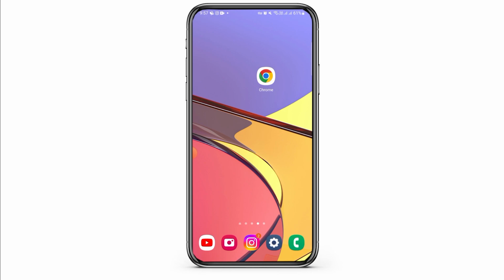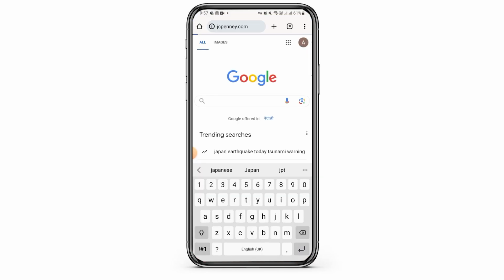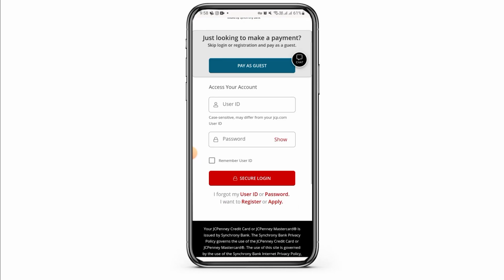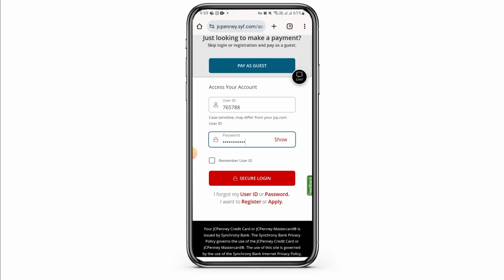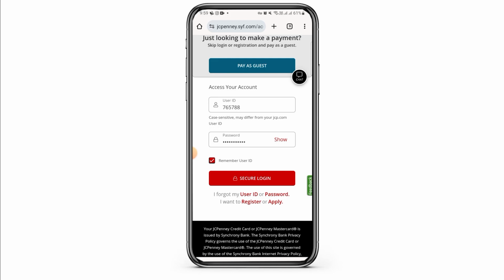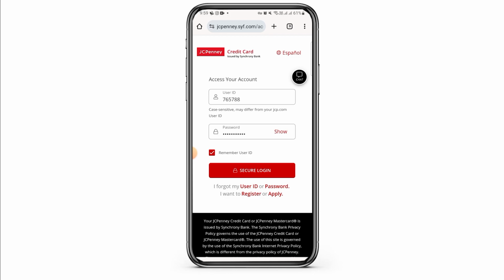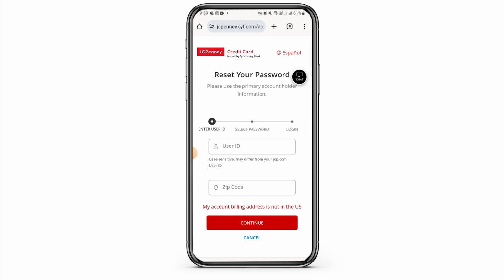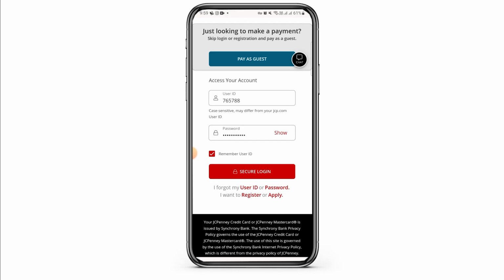How To Sign In Jcpenny Mastercard Credit Card Account for Online Payment 2024 (FULL GUIDE)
Tutorial On How To Sign In To JCPenney Mastercard Credit Card Account for Online Payment | 2024 FULL GUIDE

 Welcome to Nifty Tech Tips! In this video, we'll guide you through the process of signing into your JCPenney Mastercard Credit Card account online for making payments in 2024. Managing your credit card efficiently is crucial for timely payments and maintaining a good credit score. We'll provide you with detailed, step-by-step instructions to access your account securely and easily make your credit card payments online.

Simplify your credit card payments with secure online access!

 Topics Covered:

- **Overview of JCPenney Mastercard Services**: Introduction to the benefits and features of your JCPenney Mastercard credit card.
- **Preparation for Online Sign-In**: What information you need before you start, including your account username and password.
- **Navigating to the Sign-In Page**: Detailed guide on how to find and access the JCPenney Mastercard credit card login page.
- **Step-by-Step Sign-In Process**: Instructions to securely log into your account to manage and make payments.
- **Troubleshooting Common Sign-In Issues**: Solutions for typical problems you might encounter, such as forgotten passwords or locked accounts.
- **Setting Up Online Payments**: How to set up your payment information and schedule payments for your credit card bill.

🕒 Timestamps for Easy Navigation:
0:00 - Introduction
0:15 - Overview of JCPenney Mastercard Services
0:30 - Preparation for Online Sign-In
0:45 - Navigating to the Sign-In Page
1:00 - Step-by-Step Sign-In Process

We hope this guide helps you manage your JCPenney Mastercard Credit Card payments efficiently. Have any questions or need further assistance?